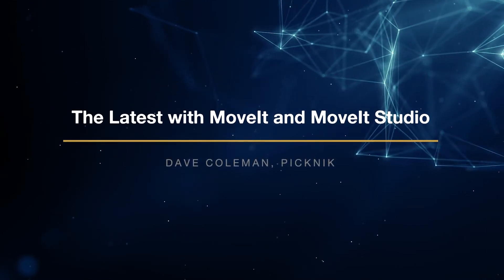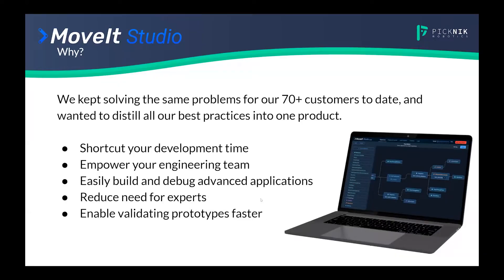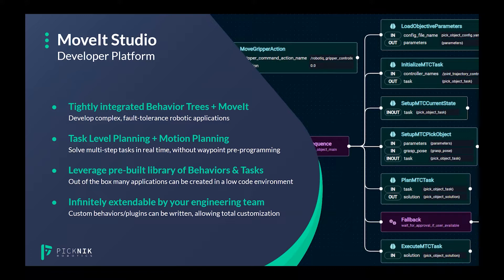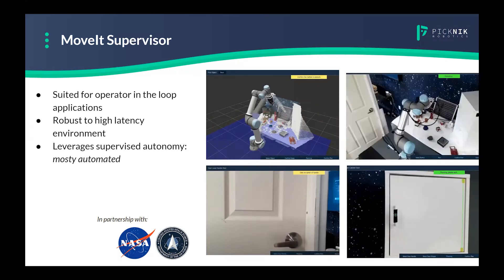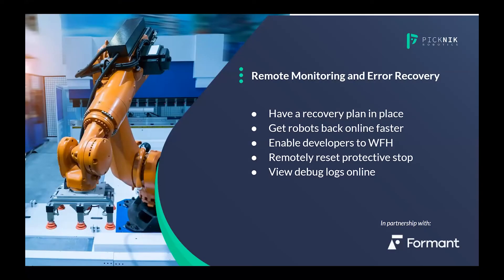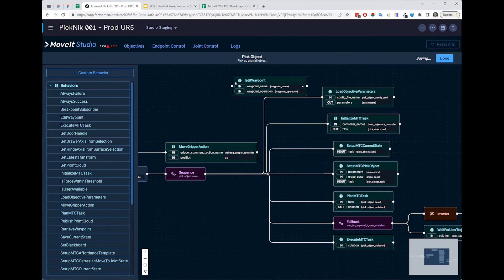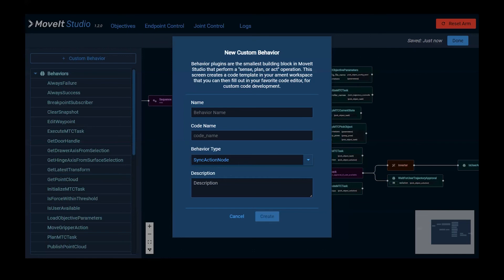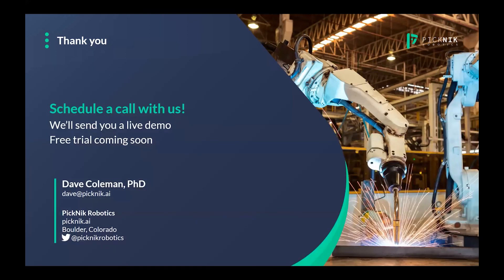The Latest with MoveIt & MoveIt Studio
Dave Coleman CEO of PickNik shares the latest developments around MoveIt Studio and MoveIt, and gives a live demo of what you can do with MoveIt Studio.